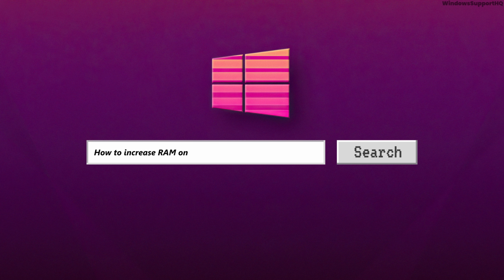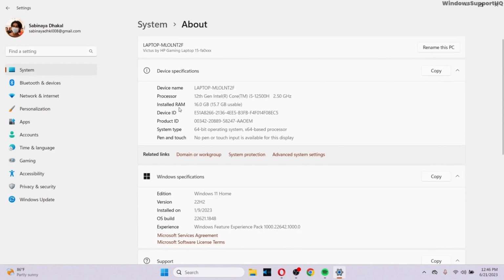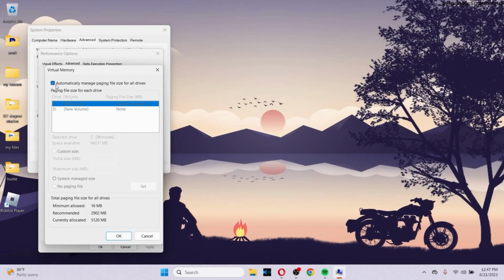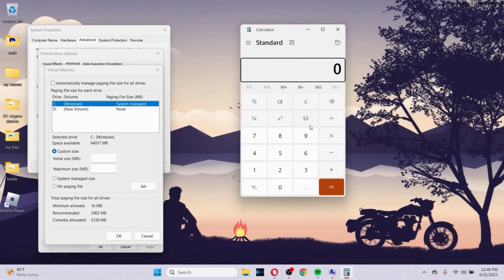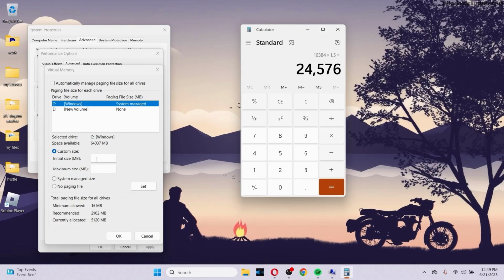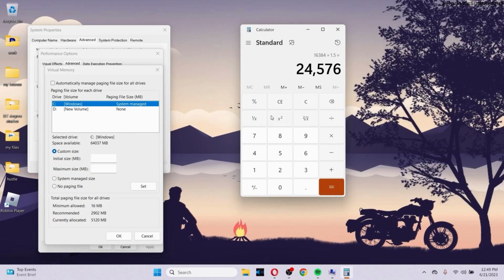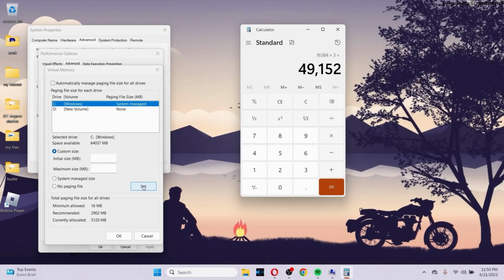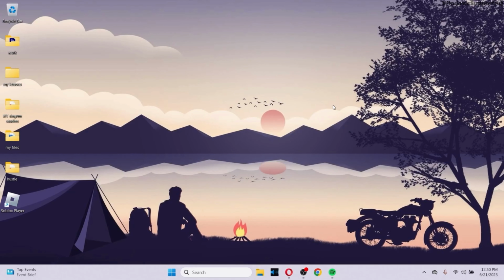How To Increase Virtual Ram on Windows 11/10 | Virtual RAM Increase on Windows 11 2023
Welcome to our latest 2023 tech tutorial, specifically created to guide you through "How to Increase Virtual RAM on Windows 11/10." In this comprehensive guide, we'll provide a step-by-step process to increase the virtual memory on your Windows system, enhancing your computer's performance.

In today's tech-savvy world, the smooth functioning of your Windows computer depends significantly on its memory management. Therefore, knowing how to manage and increase virtual RAM can be a game-changer for your user experience. This video tutorial is designed to guide you through this process, ensuring your Windows system operates at its best.

Whether you're a beginner Windows user looking to optimize your computer's performance, or an experienced user seeking to upgrade your system's memory management, this guide is perfect for you. We'll cover not only the basic steps but also share advanced techniques for a seamless Windows experience.

Together, let's continue to navigate the digital world, learning, growing, and mastering our computing experiences.